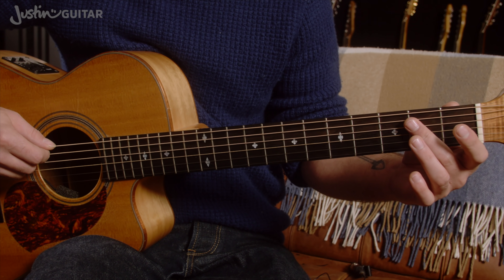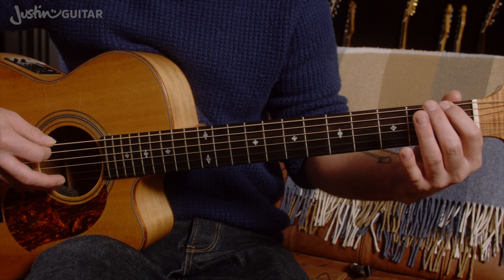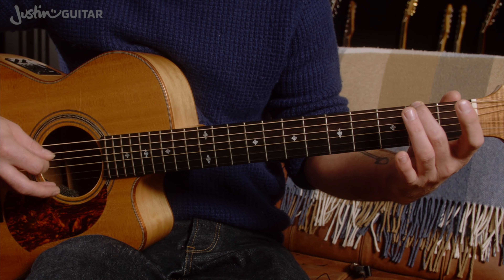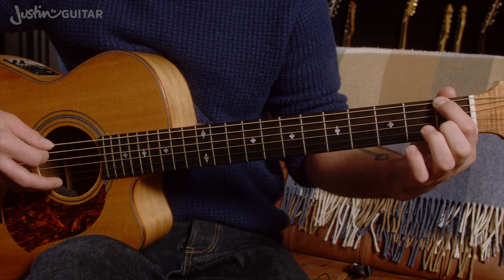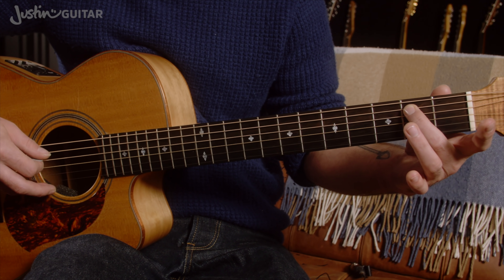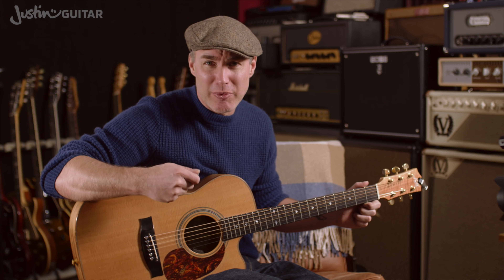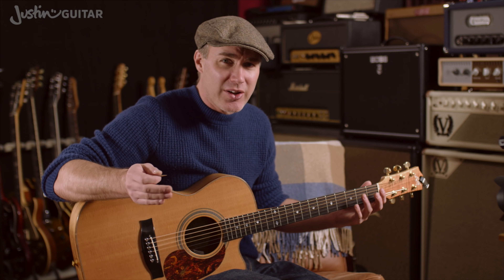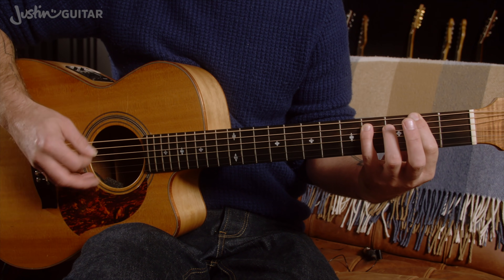Come As You Are Easy Guitar Lesson | Nirvana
👉 Over 600 Song Guitar Lessons With Chords, Tabs, & Lyrics In this easy lesson, we'll learn to play the riff from Come As You Are by Nirvana. We'll have a taste of the chords too, but the focus here is the riff - a powerful exercise for beginners! ;)

👉 Video Chapters
00:00 Demonstration
00:10 Introduction
00:31 Notes & Count
02:49 Playing Tips
03:57 Chord Progression
04:36 Conclusion